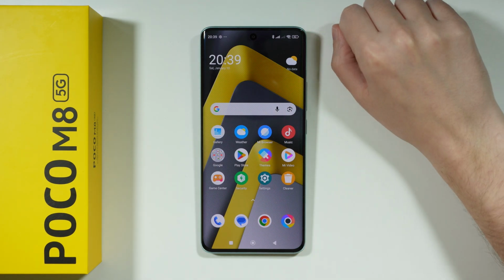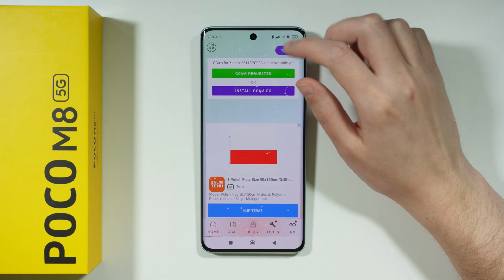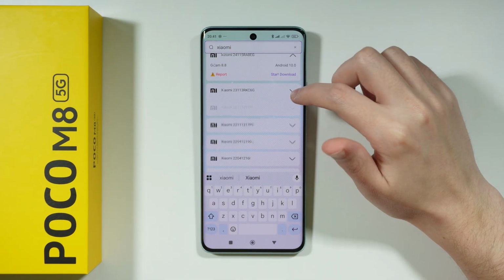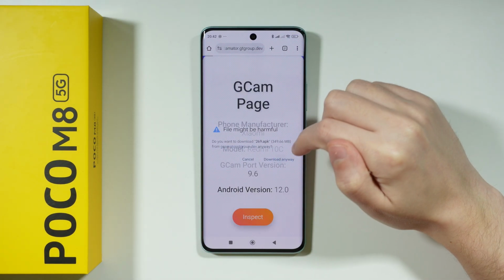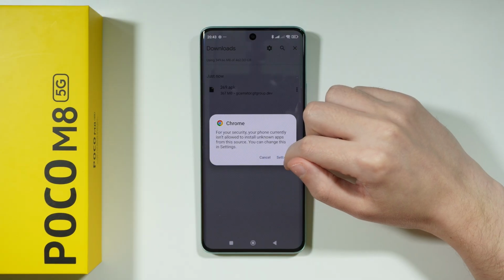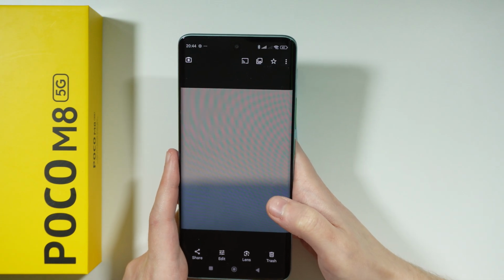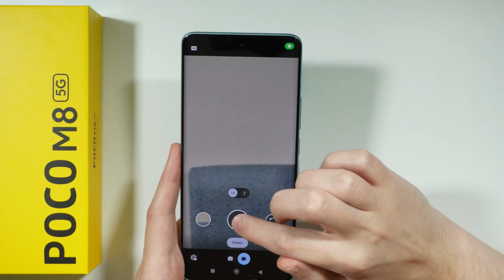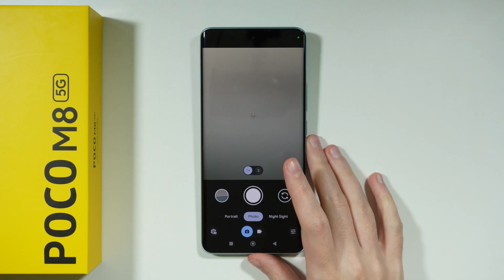POCO M8 5G: Can I Install GCam? - Is It Possible to Install GCam?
In this video, I'm investigating whether you can install GCam on the POCO M8 5G. We'll explore the compatibility of this popular camera app with the device and provide a step-by-step guide on the installation process. Join me as we find out if you can enhance your photography experience on the POCO M8 5G with GCam.